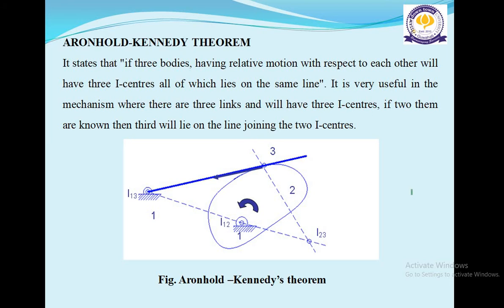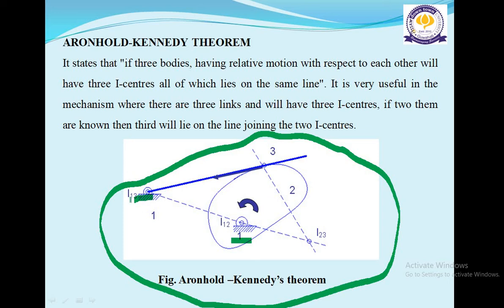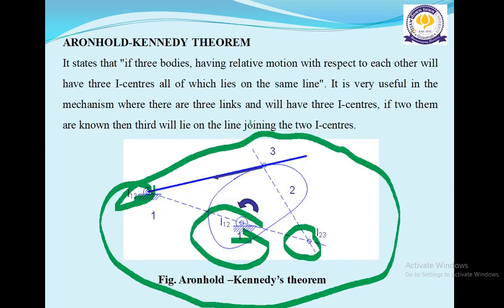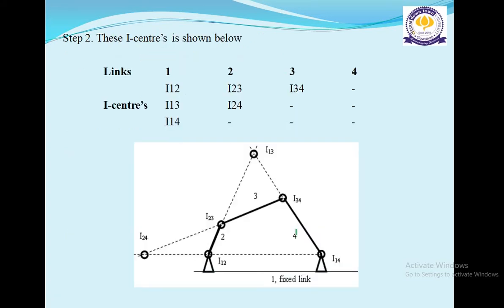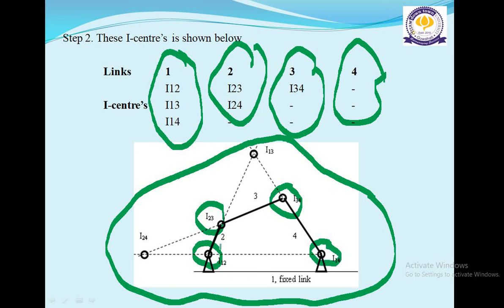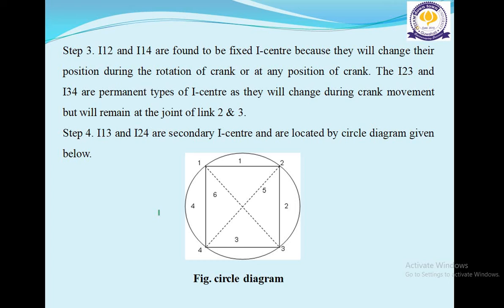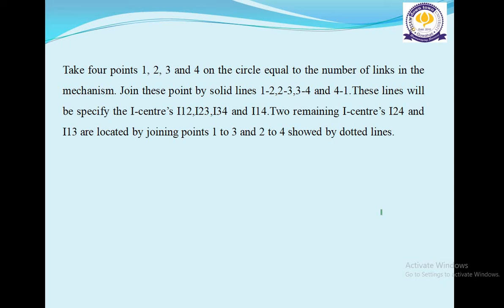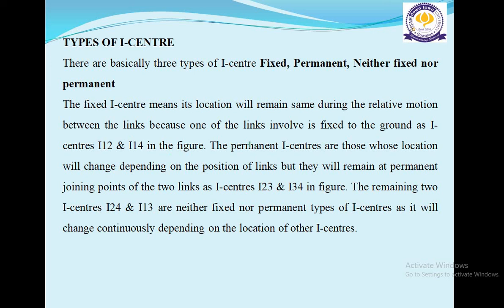Lec 13 Aronhold Kennedy Theorem